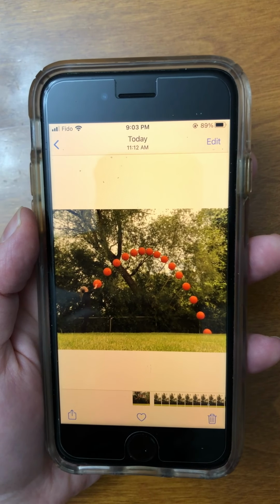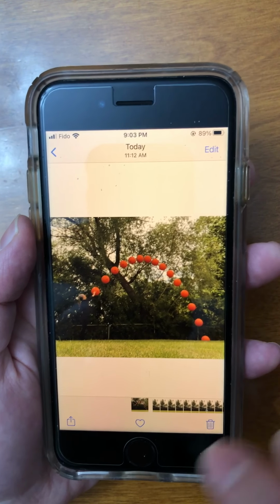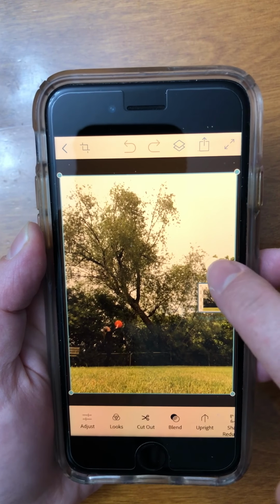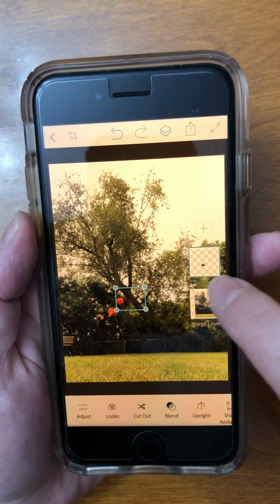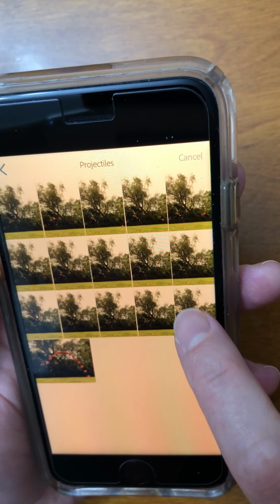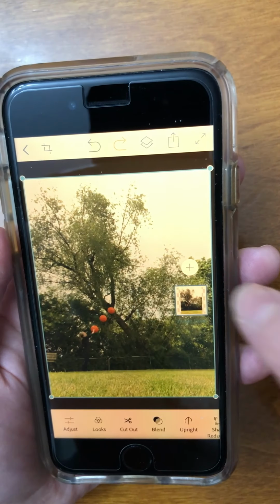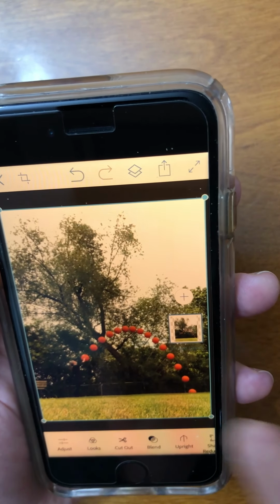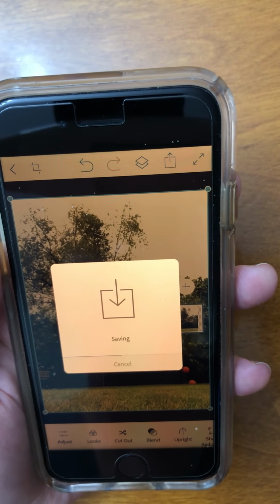How to overlay photos to show the motion of a projectile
I used burst photo mode to take the photos, and I overlaid the photos using the Adobe Photoshop Mix app (which is currently free!). It took about 5 minutes to overlay 15 photos to create this picture.